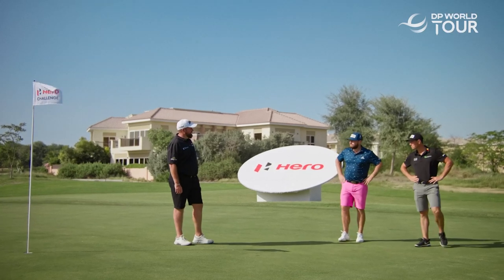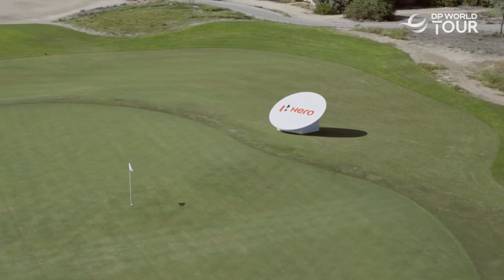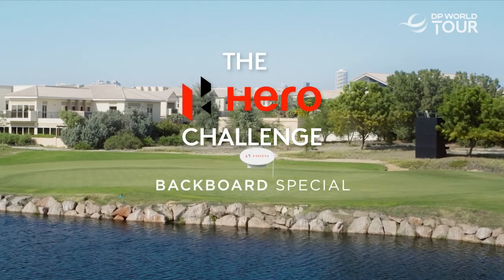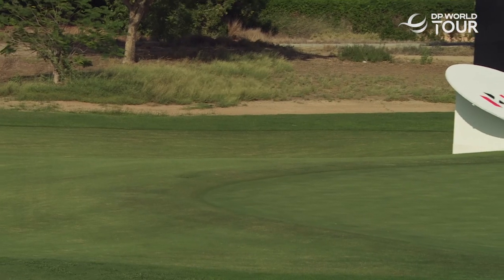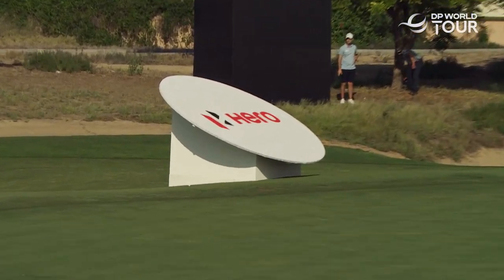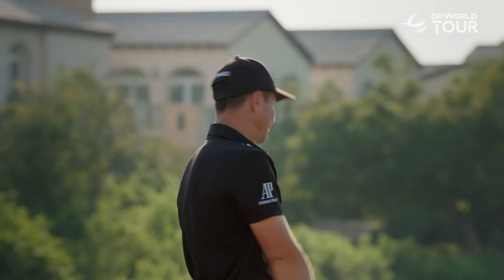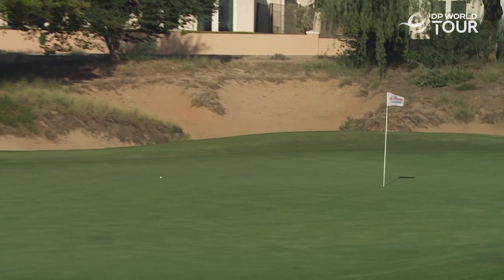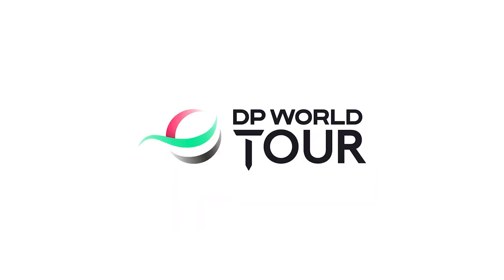Pros Try and Make a Hole-In-One Off a Backboard | Hero Challenge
The Hero Challenge is back, with three of the world’s best in a nearest-the-pin competition with a difference ahead of the DP World Tour Championship in Dubai.

In the third Hero Challenge of 2022, we tasked Tyrrell Hatton, Viktor Hovland and Shane Lowry to try and bounce their tee shot off a specially created backboard behind the green at Jumeirah Golf Estates, attempting to hit the perfect spot from 110 yards away in order for the ball to bounce, land on the green and roll on the required line towards the hole.

Some agonisingly close attempts drew some entertaining reactions from three of the liveliest characters in golf, who share 14 DP World Tour wins between them, as they navigated the highs and lows of an emotional rollercoaster before a winner was declared.

Let’s see who came out on top…